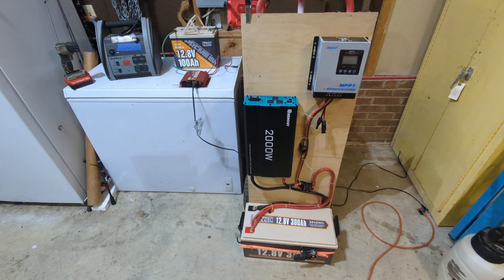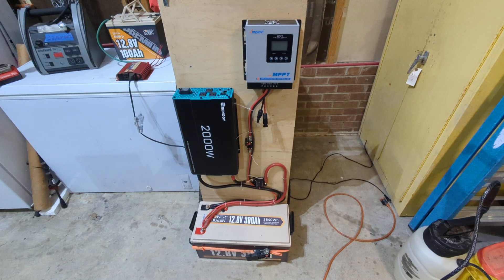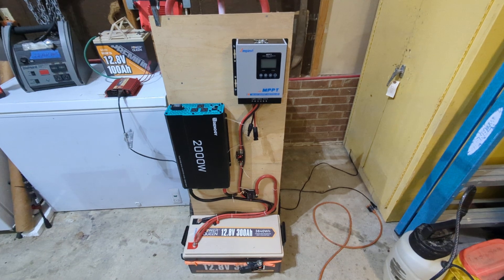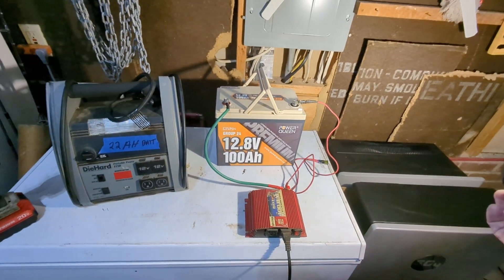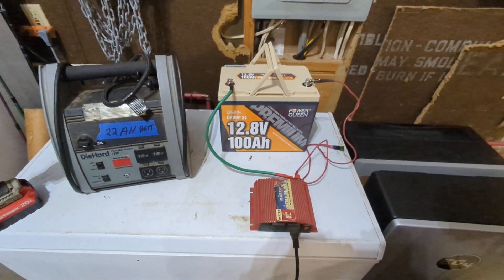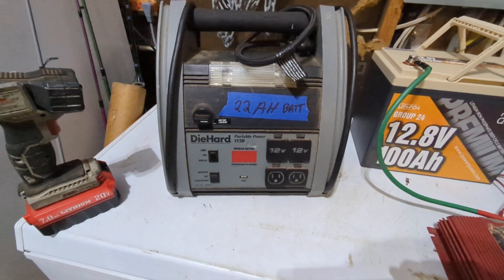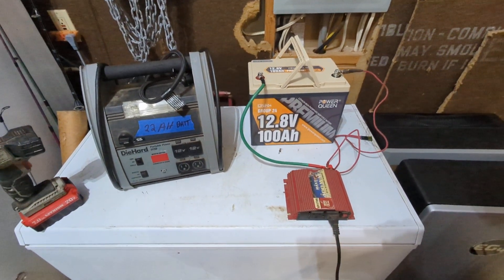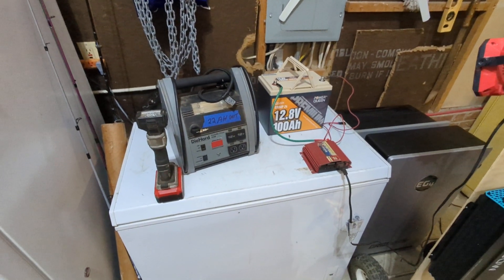Low cost winter weather emergency power systems.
Today I'm showing a few different winter storm power systems. Emergency power for your essential items and bigger items. Simple power generation that's super cost effective.

Let me know what you do during power outages in the comments.